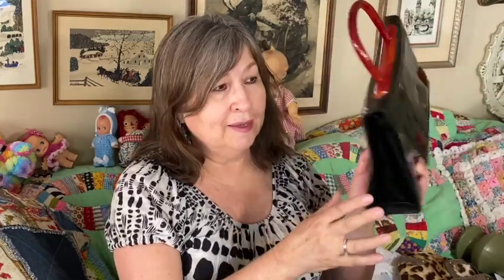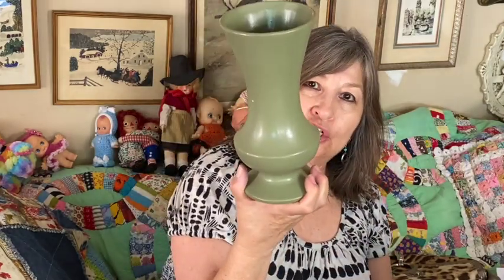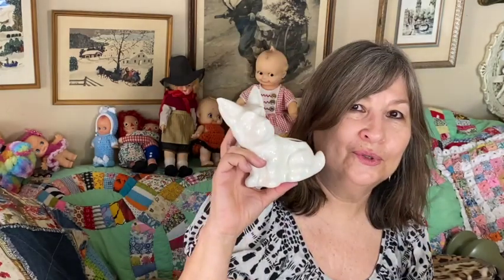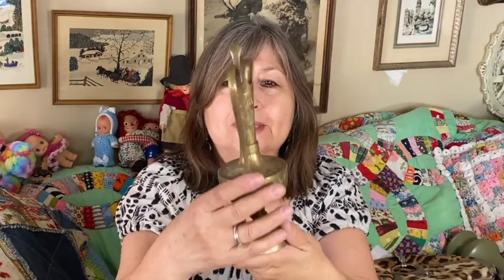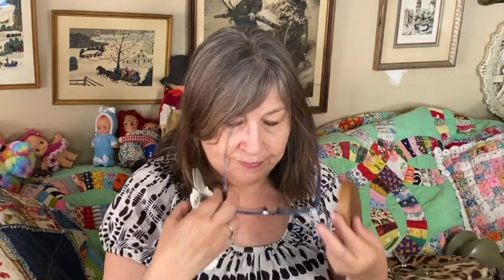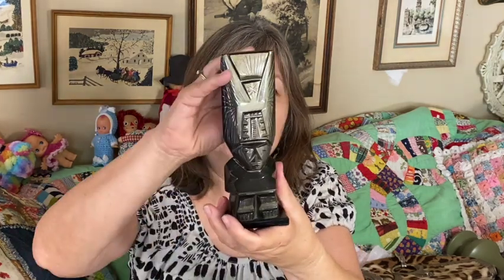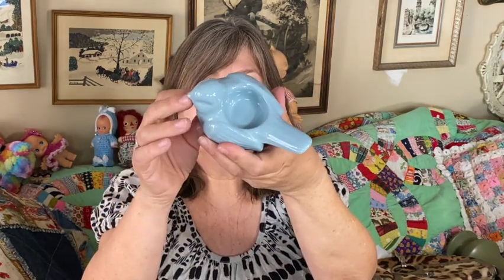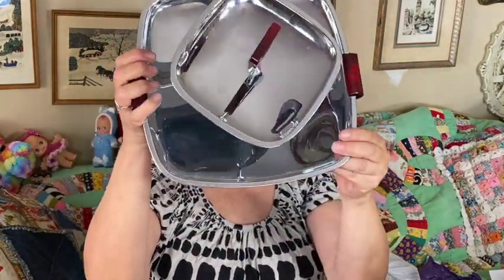Tuesday Goodwill Haul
Goodwill haul seems to be getting a little better lately.